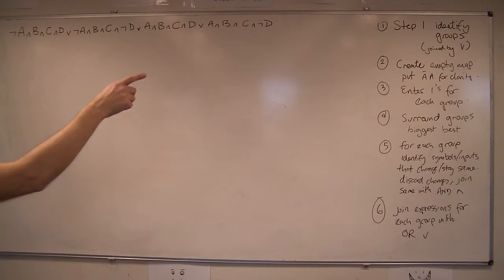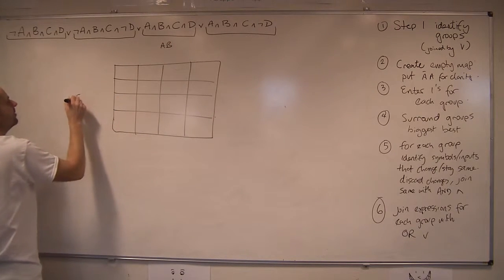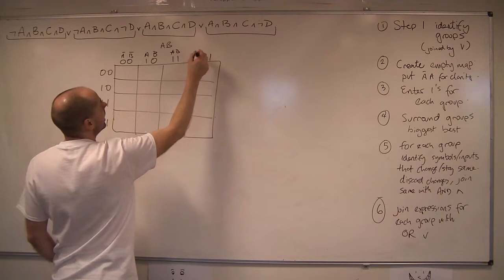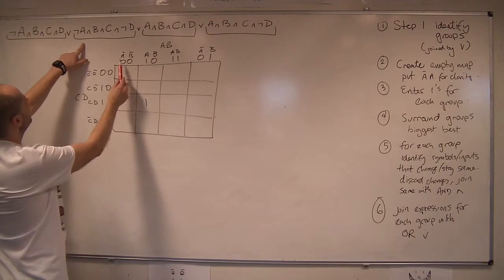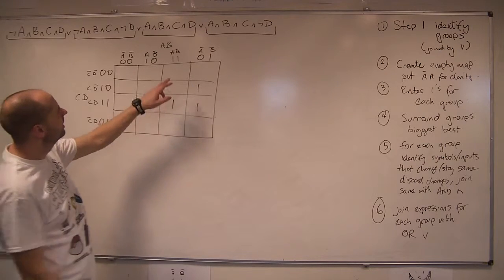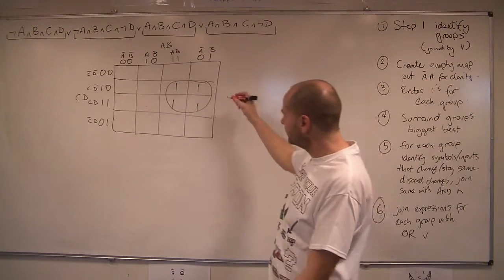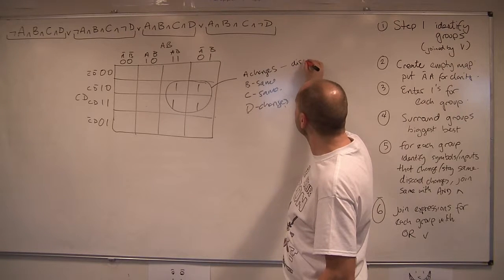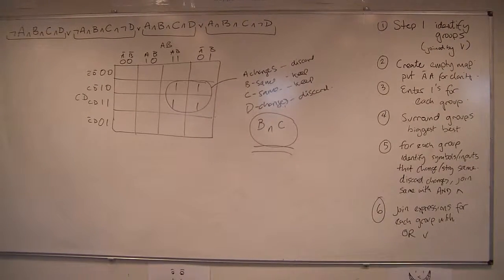Karnaugh maps made easy - Long 4 term Karnaugh map using my 6 step method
A long 4 input boolean expression that really shows the beauty of the Karnaugh map. Yes you could do this by observation but it's a good illustrator of how we can reduce circuit complexity

Step 1: Identify groups separated by OR V
Step 2: Create empty Karnaugh map and place A and ~A idicators to help
Step 3: Enter 1's for each group indentified in step 1
Step 4: Surround groups with rectangles, biggest is best overlaps allowed (can wrap if needed)
Step 5: For each region on map identify the inputs that change and stay the same. Discard the changing ones and join the ones that stay the same with AND ^
Step 6: Join the expressions for each region using Or V